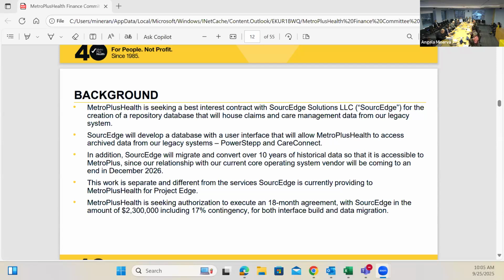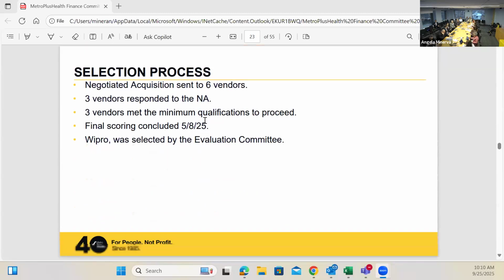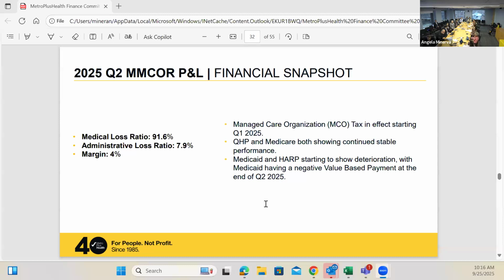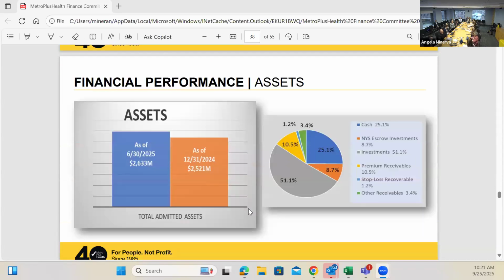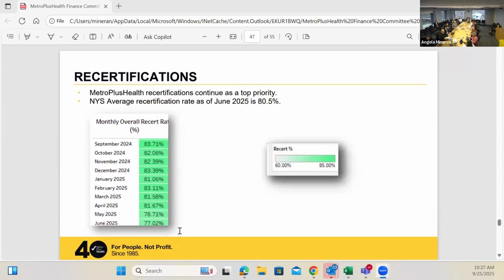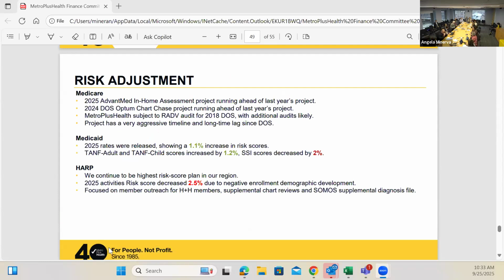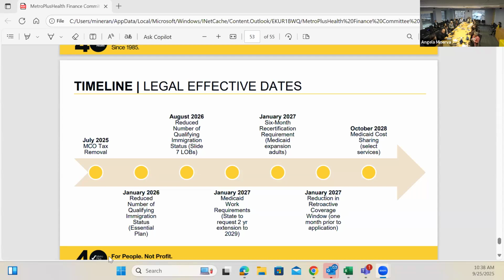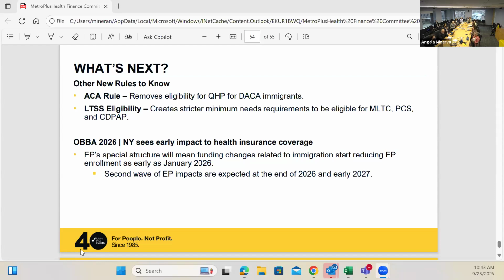MetroPlusHealth Finance Committee Meeting – 9/25/25